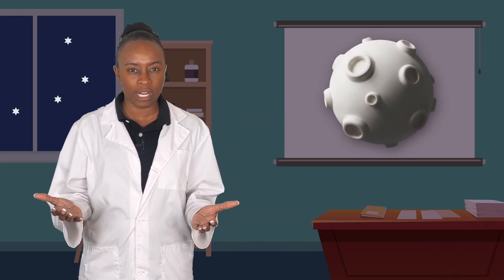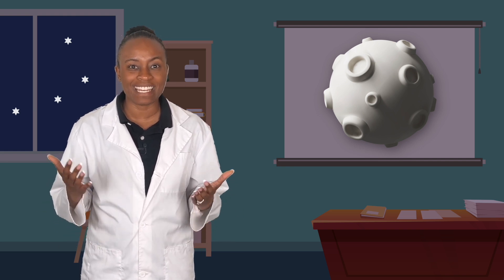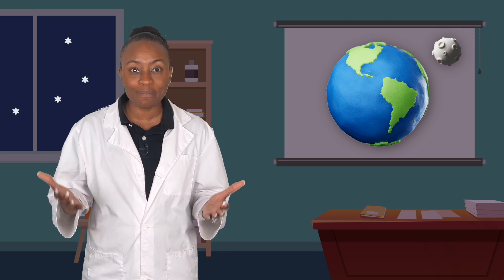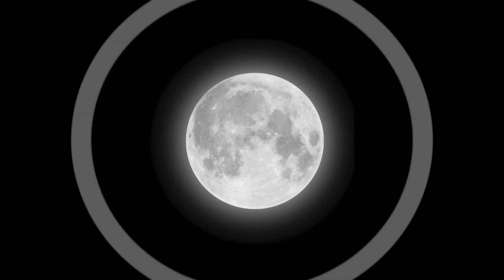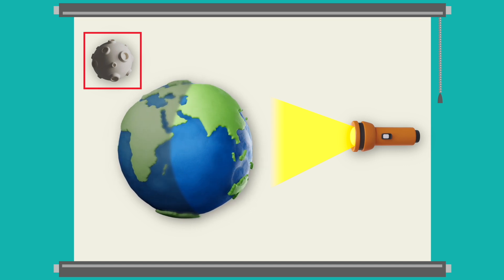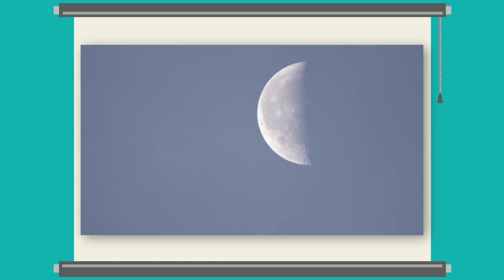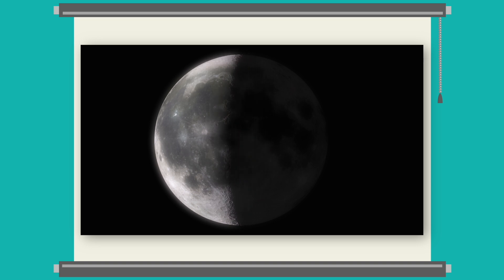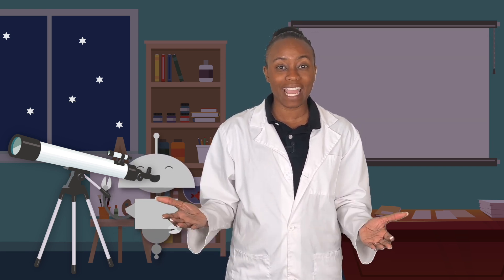What's the Moon? - The Moon, Moon Phases, and More!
Let's discover the moon! By the end of this kindergarten science lesson, students will be able to identify and describe the moon and its orbit, as well as connect the moon's phases to its path around the Earth. This lesson is from Miacademy's Discovering Science course.